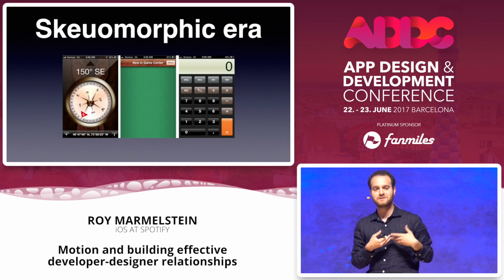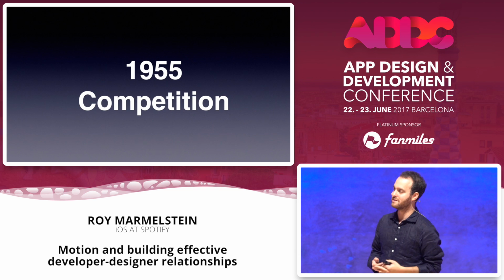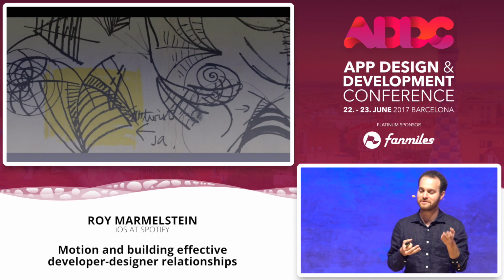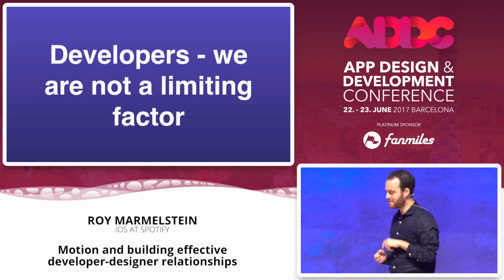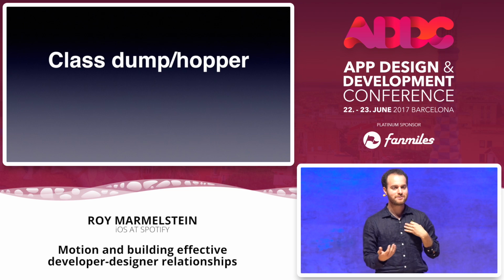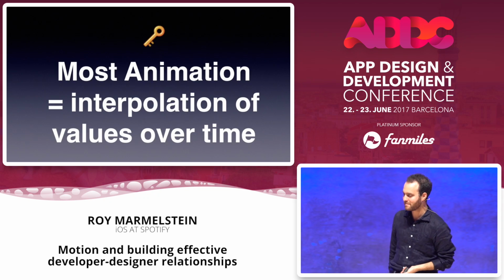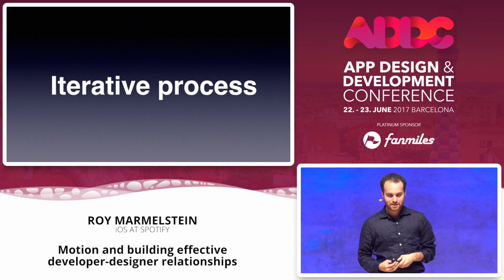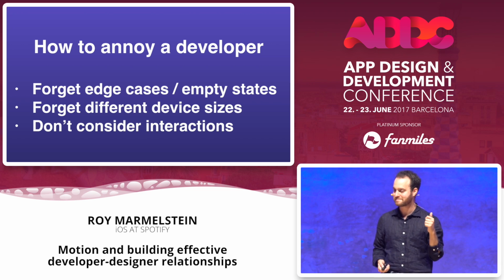ADDC 2017 - Roy Marmelstein: Motion and building effective developer-designer relationships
A closer relationship between development and design is essential for creating breakthrough user experiences. This talk will cover actionable ways to improve that relationship and will share Motion learnings from my experiences.